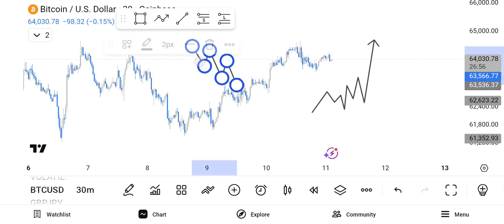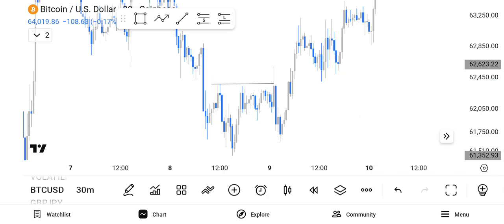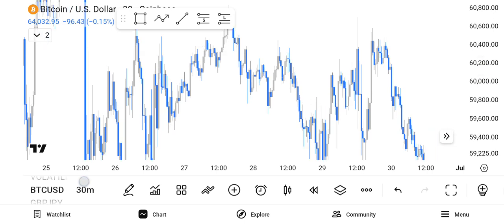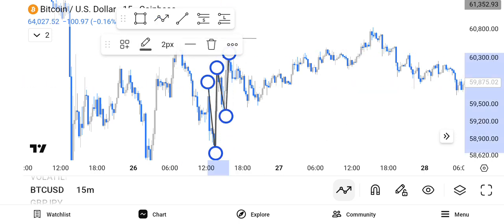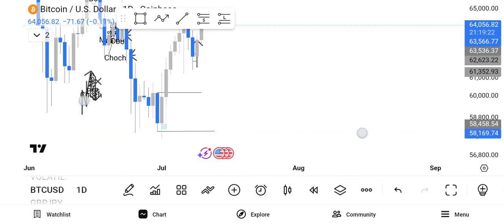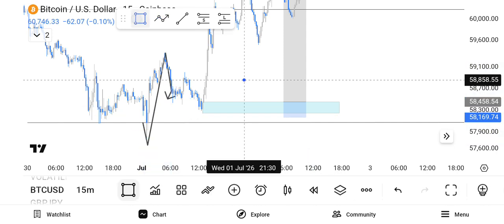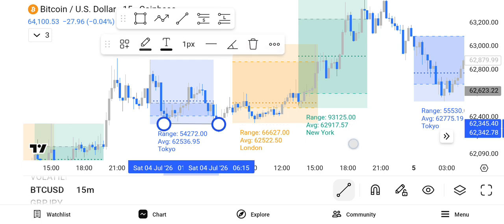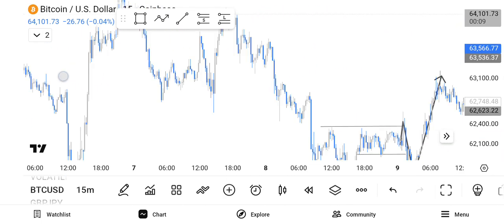What Moves the Market? 📊📈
why does price moves towards that direction?
why does price moves so fast?
why the sudden reversal? 📊📈